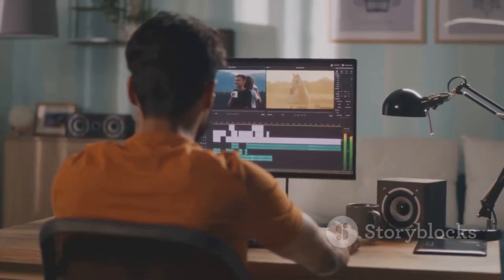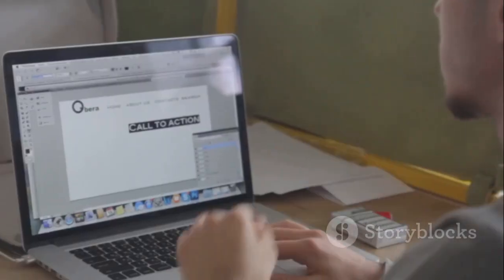How to Use ChatGPT to Create Full YouTube Scripts (Start to Finish)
Want to create YouTube scripts in minutes without writing a single line yourself? In this video, I’ll show you how to use ChatGPT step-by-step to generate full, ready-to-record YouTube scripts—perfect for faceless channels, tutorials, and more!

🧠 What You’ll Learn:

How to generate viral video ideas with ChatGPT

How to create full scripts with hooks, sections & call to actions

How to tweak tone, style, and examples to fit your channel

How to export your final script and turn it into a video using tools like InVideo or Pictory

🎯 Perfect for:
✅ Faceless YouTubers
✅ Beginners
✅ AI tool fans
✅ Anyone looking to save time creating content